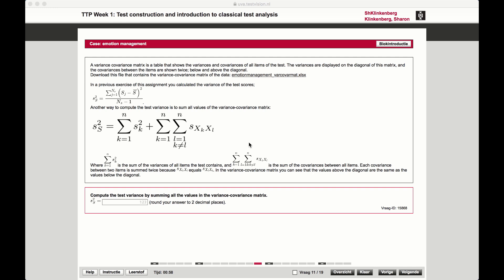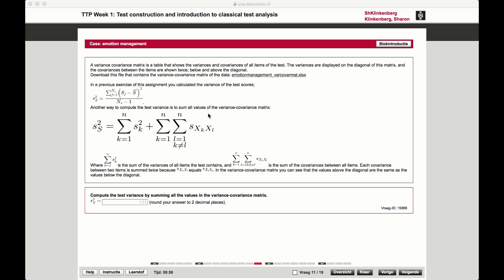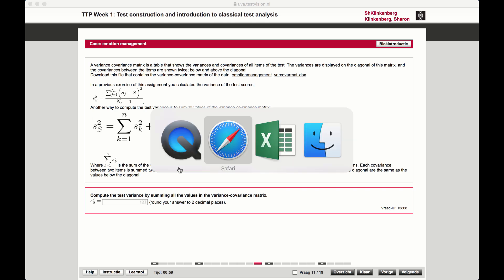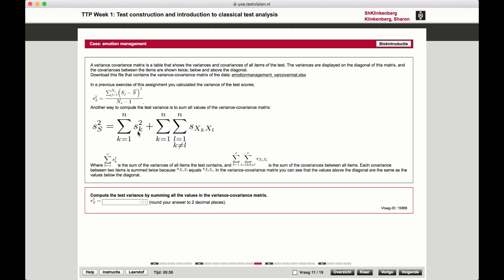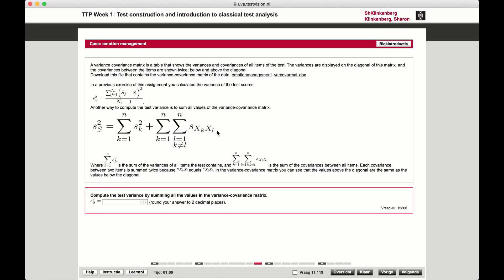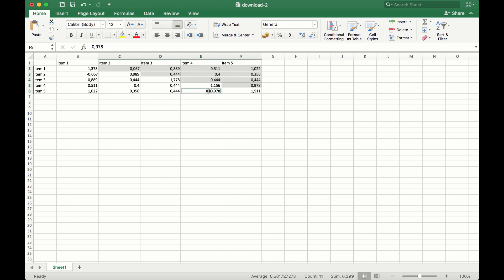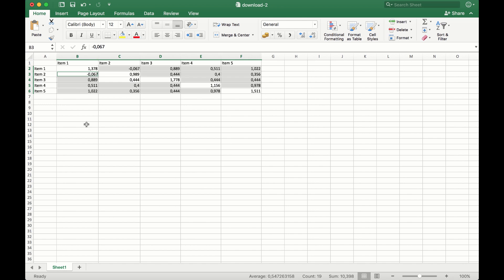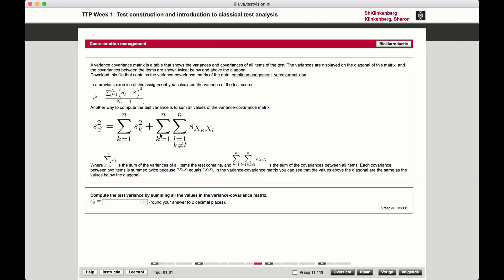Summing the covariance matrix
In this video we show the similarity of the variance in the sumscore of a test and the sum of the covariance matrix.